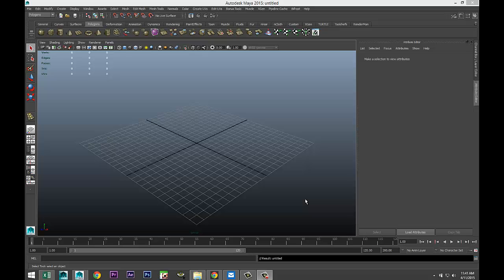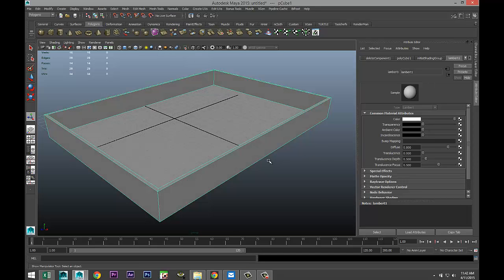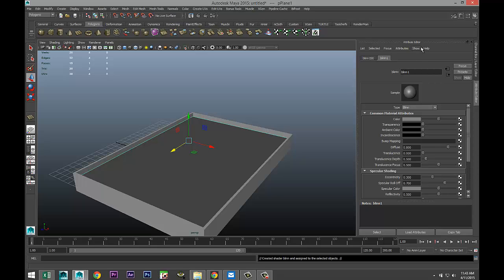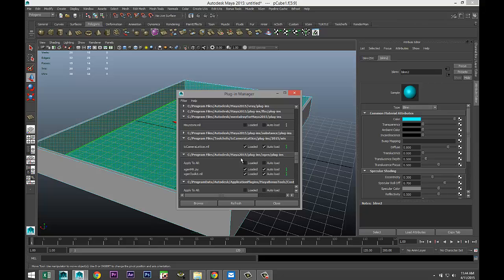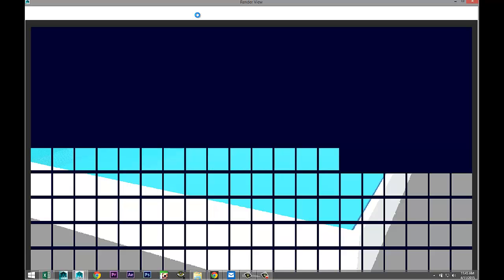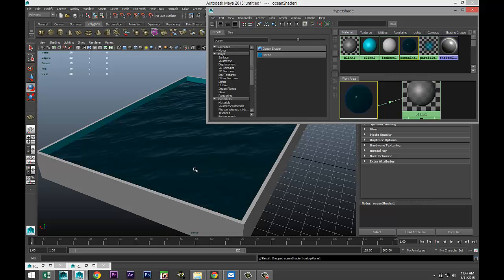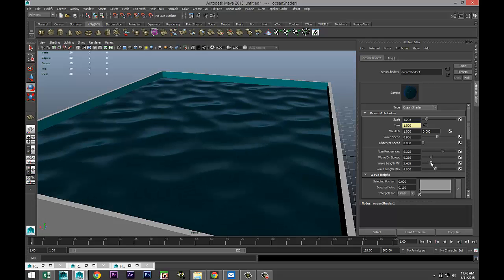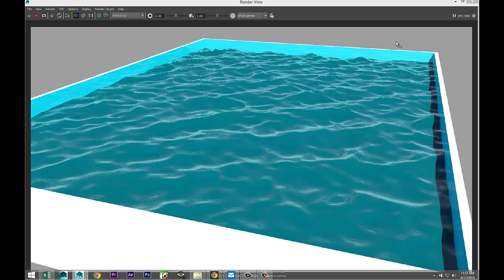Maya tutorial : Using the Ocean shader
In this short tutorial I will explain the use of the Ocean shader node that will allow you to create water surfaces for swimming pools, ponds etc.

Jason Swisher
Elizabeth K. Meeker
Jamie
Dylan Void

MH Tutorials
The Netherlands